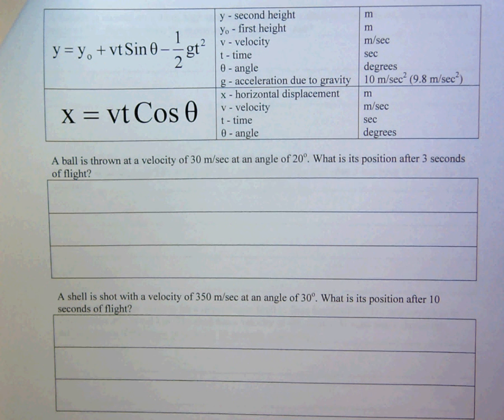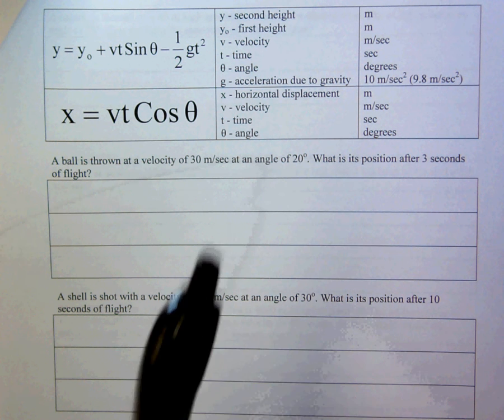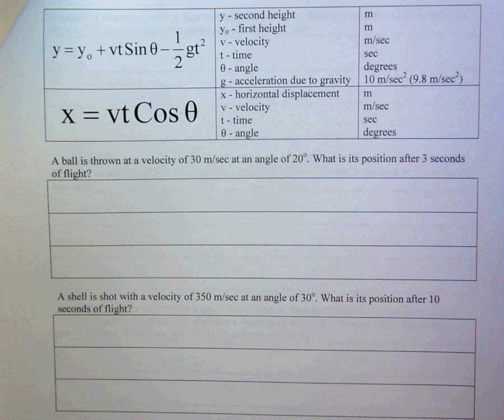Physics Kinematics 2D 4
Kinematics, two-dimensions. Find the x,y position of a launched object after a given time in flight.